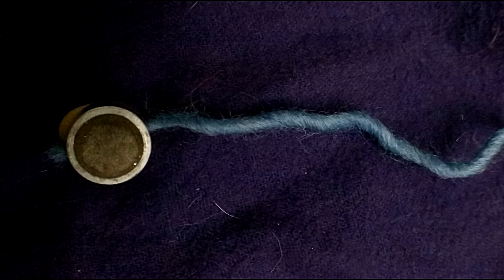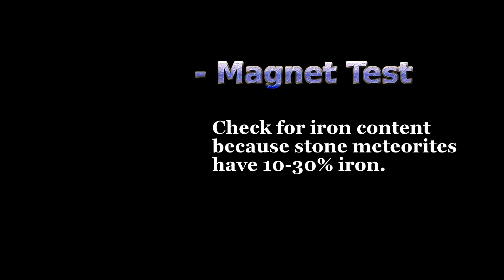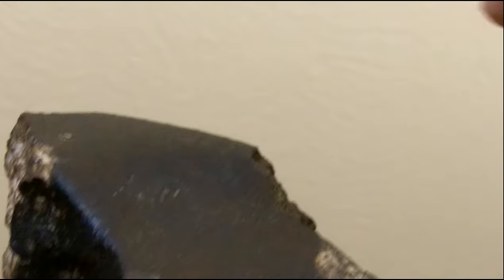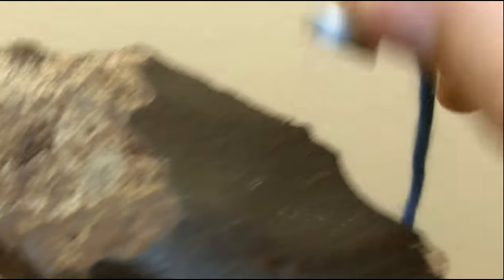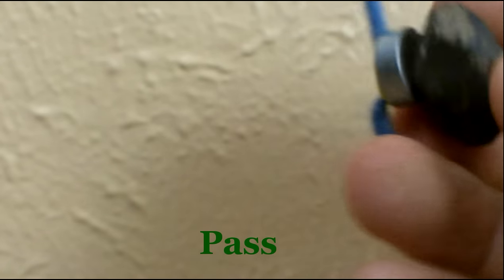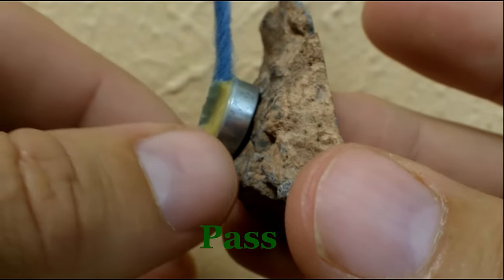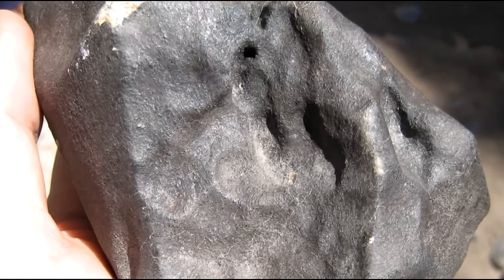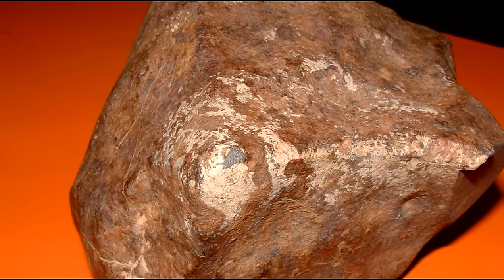How to ID / Identify a Meteorite - Stone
In 3 simple steps, you can identify if a stone is a meteorite or meteorwrong. All done in the field while hunting, only requires a magnet, a file, and the knowledge in this video.

Far too many people think they have meteorites but don't know for sure. Here is the video to find out. And don't be afraid of bad news, only 1 in a 500 have a meteorite.